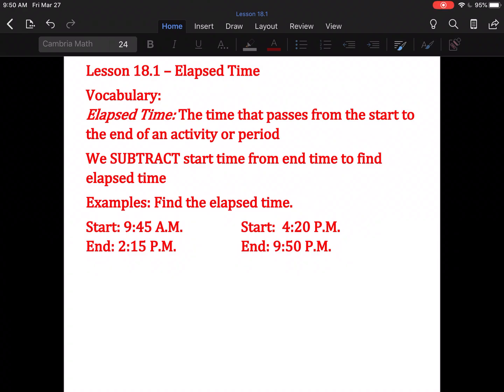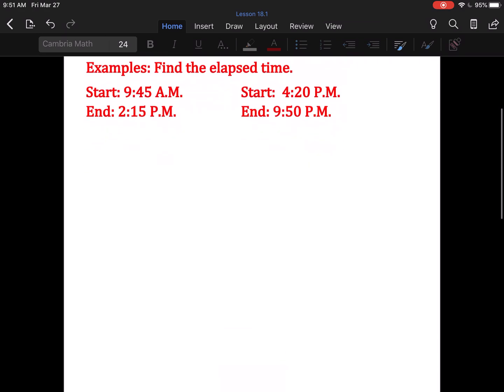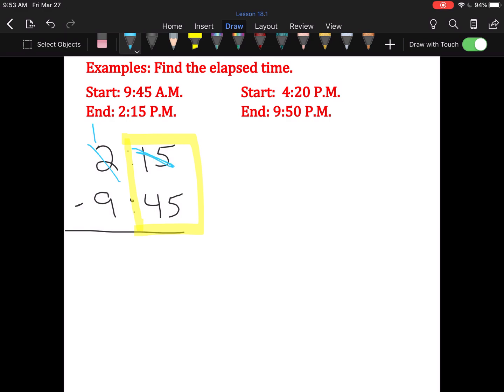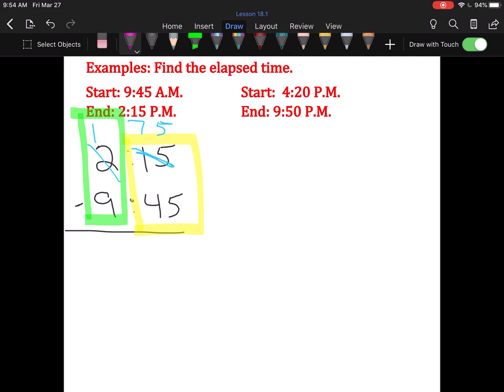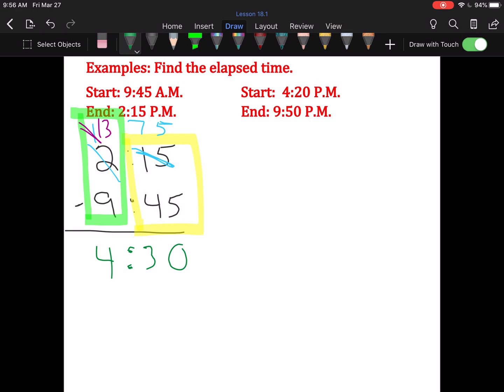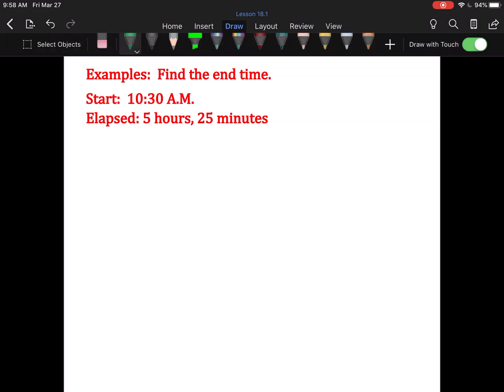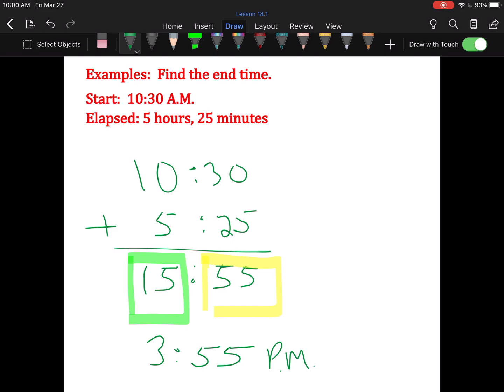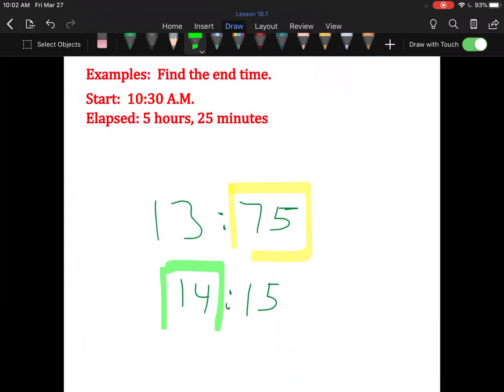Sixth Grade Math Chapter 18 Lesson 1 Notes